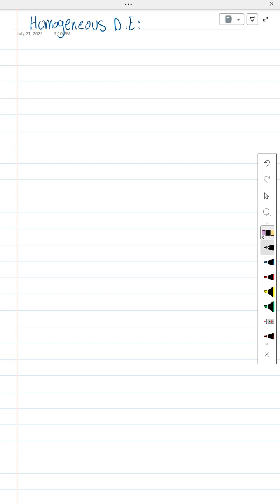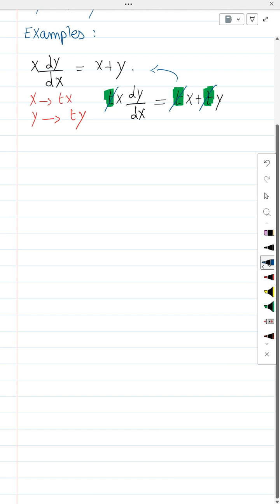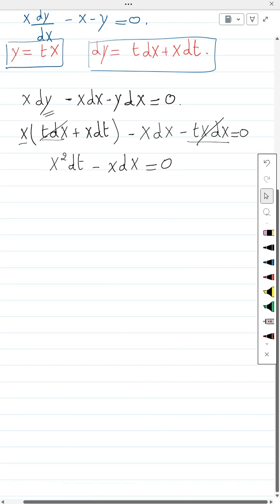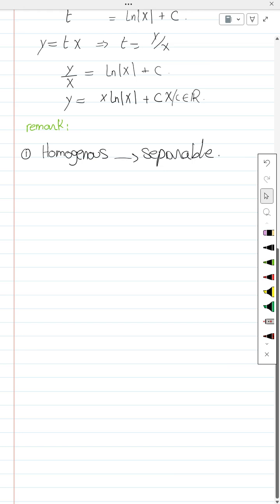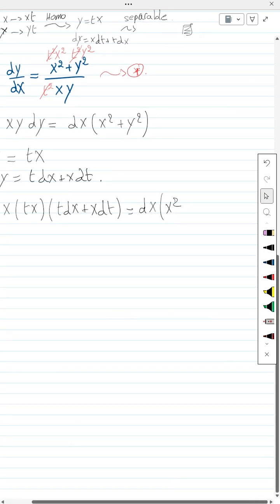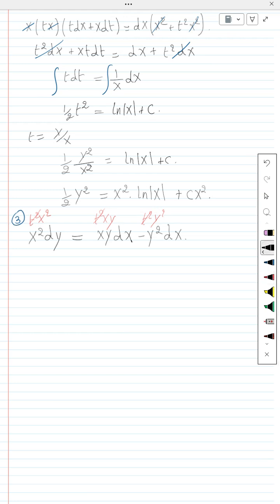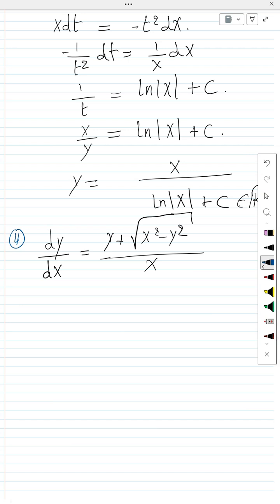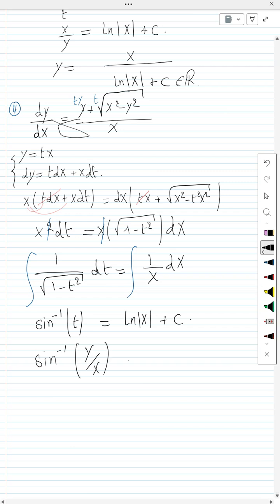Homogeneous Differential equations+ some examples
Homogeneous Differential equations with some examples of the first order